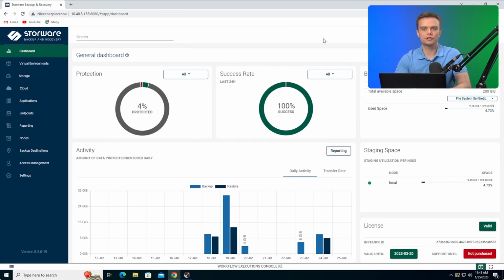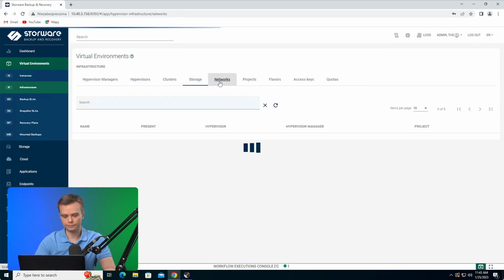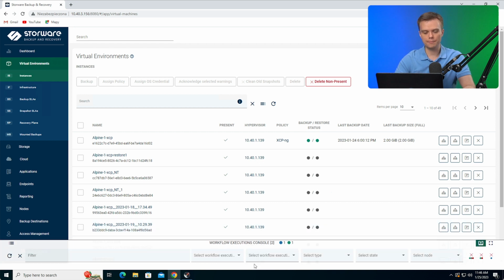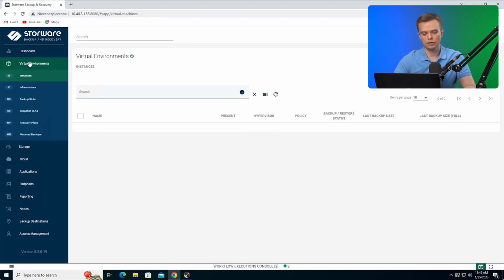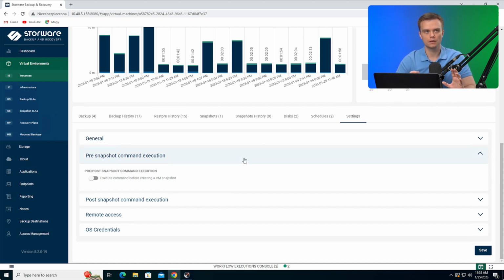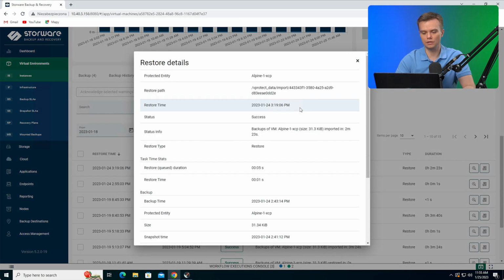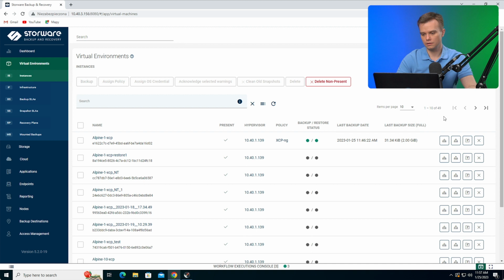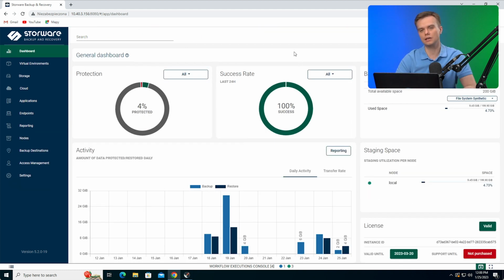Backup and Recovery for XCP-ng | Storware Academy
Storware Backup and Recovery is an agentless, modern backup and recovery solution for
XCP-ng and multiple other virtualization and container platforms, storage providers, and
applications running on-prem and in the cloud

XCP-ng is a fully open-source alternative to the XenServer hypervisor. It is a solution 100%
compatible with the project supervised by Citrix. Although XCP-ng works exactly like Citrix
Xenserver, it has no restrictions.

Storware Backup and Recovery is an XCP-ng Certified Solution – XCP-ng and Storware
have concluded a technology alliance to make the backup solution developed by Storware compatible and tested with the XCP-ng hypervisor. Proven compatibility between software allows you to build a modern data center confidently. Because good, proven by technicians, and 100% compatible solutions are always a reliable guarantor of continuous business development.